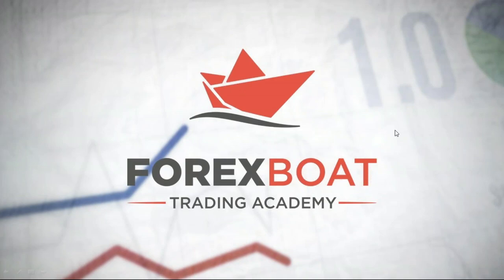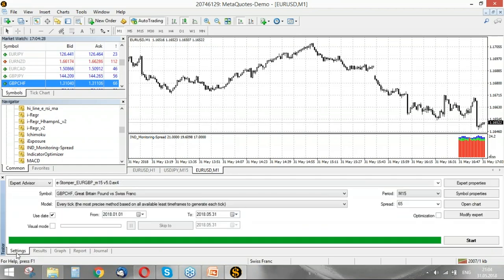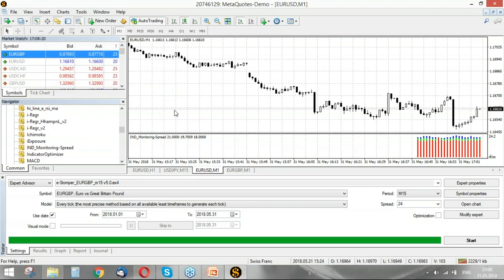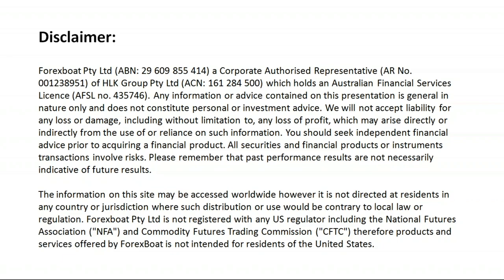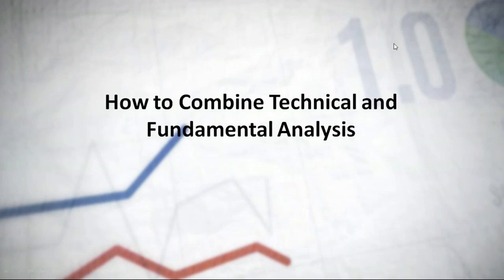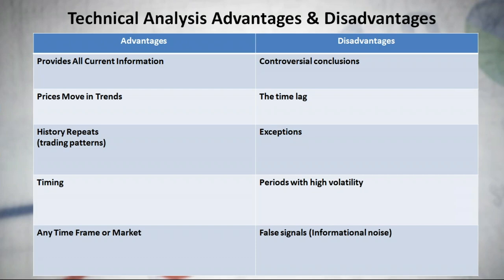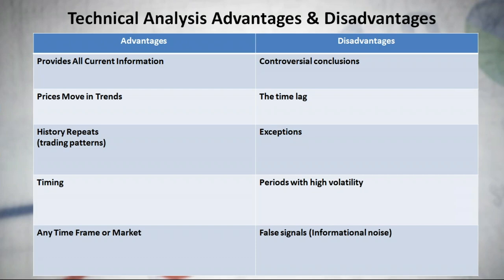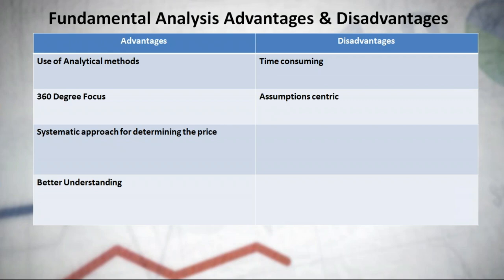Webinar - How to Combine Technical and Fundamental Analysis